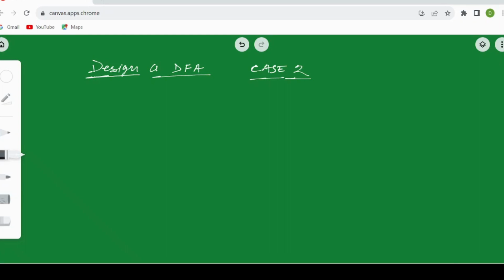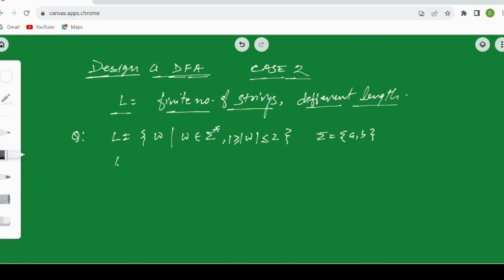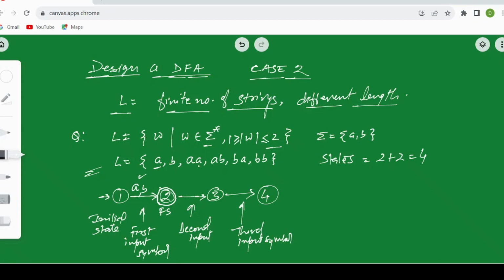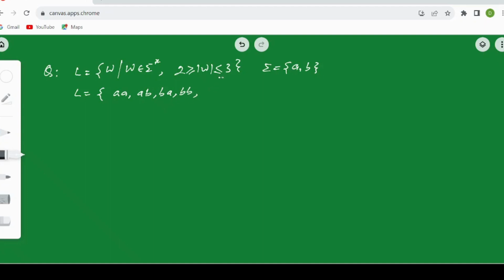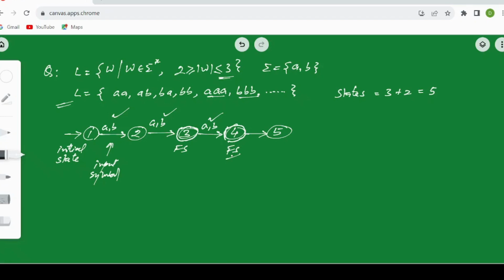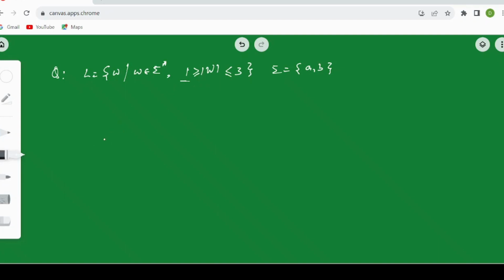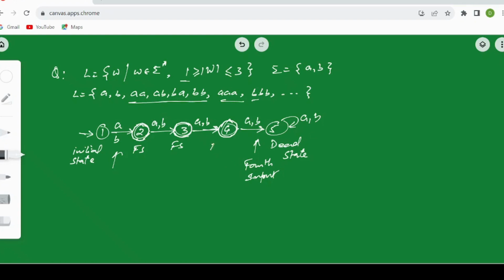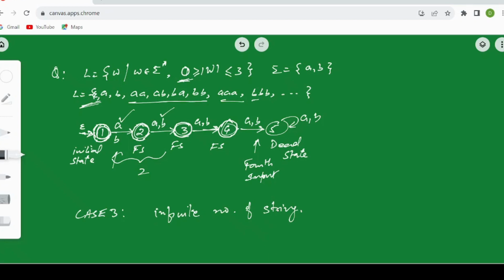Lec 7: | DFA | How to Design Deterministic Finite Automata (DFA), PART - 2 | Automata Theory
This lecture is addressing the question, How to design a DFA that accepts the language which contains finite number of strings of different length? The topic is selected from Automata Theory in Theory of computation, and is useful to the students preparing for the university or competitive exams.